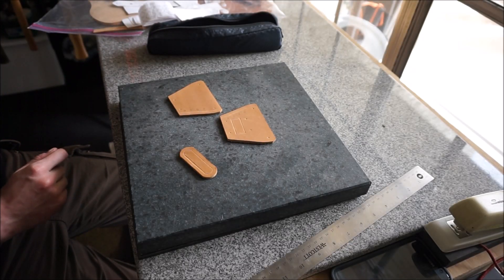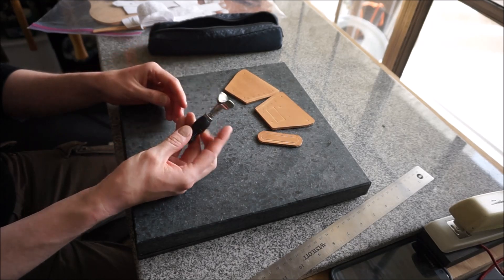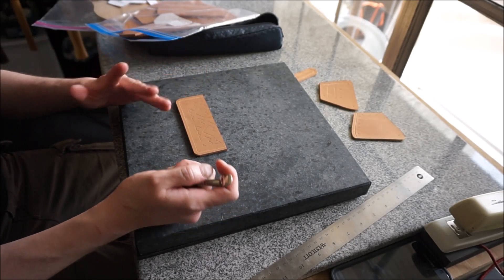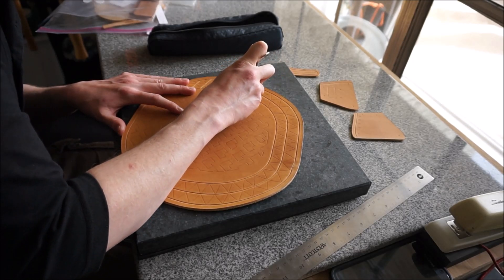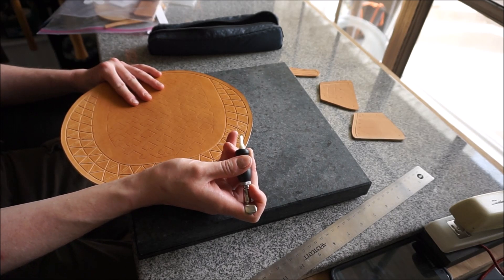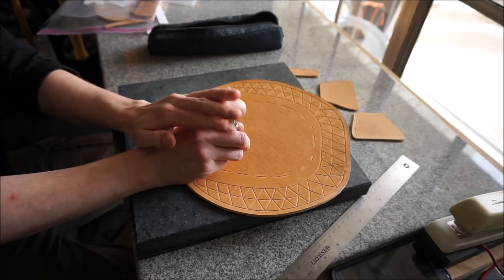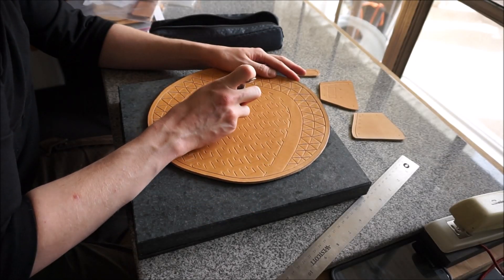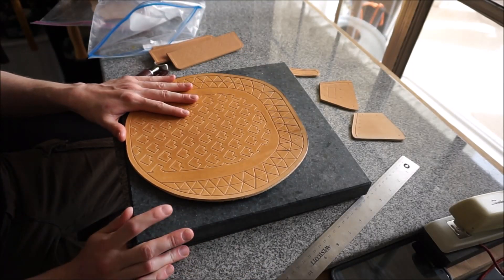Aquaman Cosplay - leather carving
In which gremble demonstrates proper use of the swivel knife -- how to carve cut lines into your leather before you start stamping.